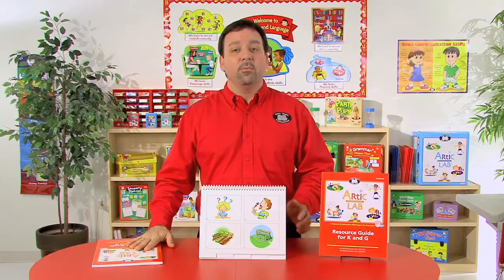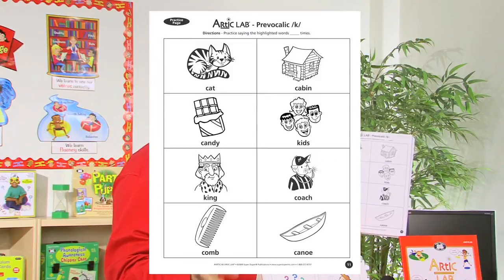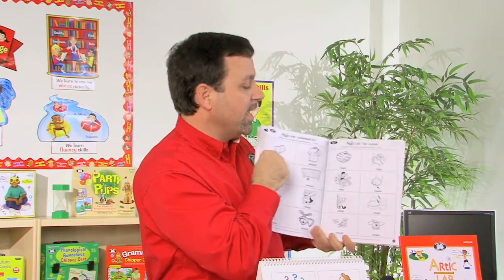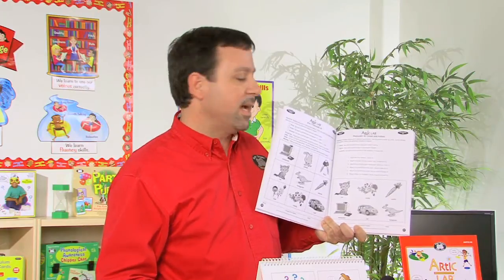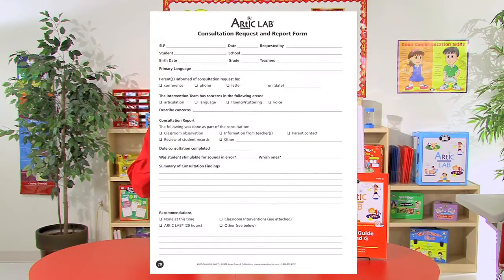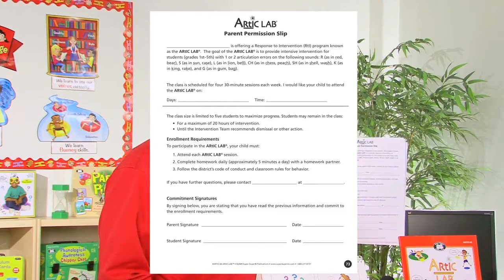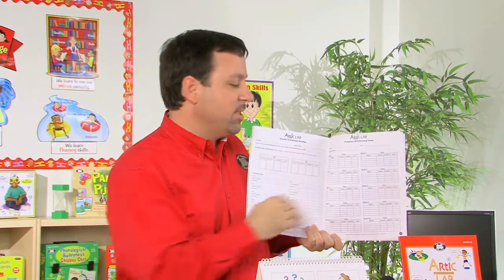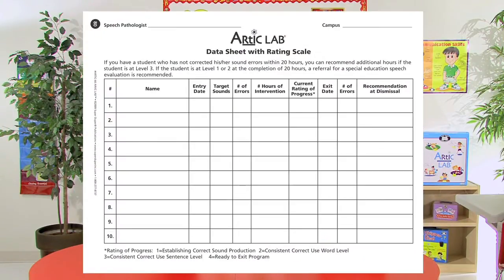ARtIC LAB Extension Pack -- K and G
ARtIC LAB Extension Pack -- K and G expands your ARtIC LAB program with everything you need to screen, probe, and target the K and G sounds. Let us know how you use the extension pack in your therapy!